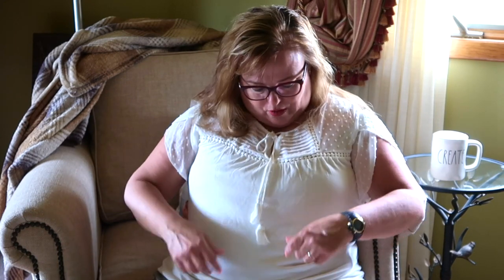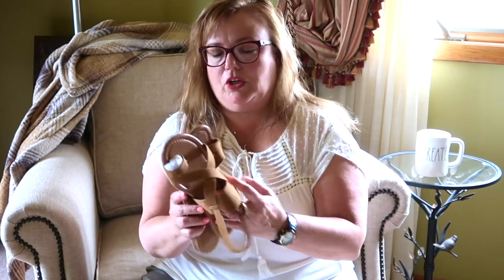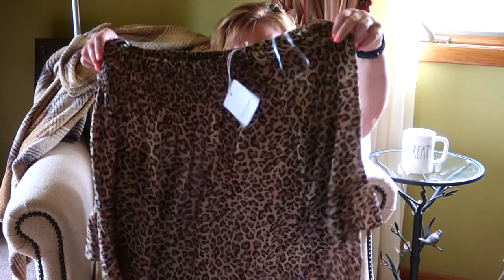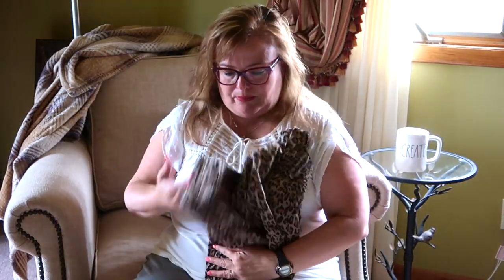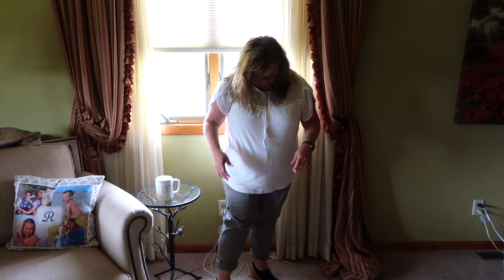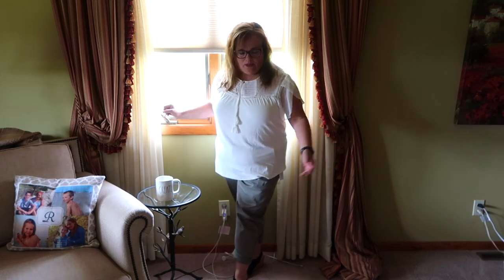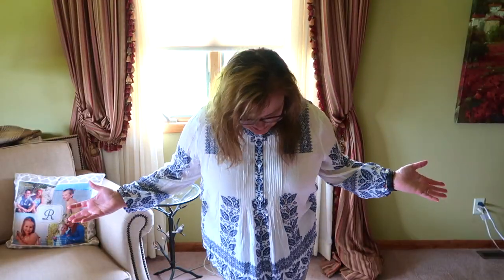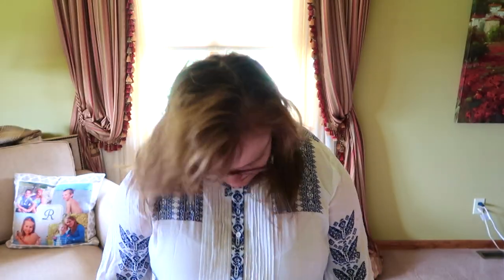STITCH FIX UNBOXING #4 - What is StylePass?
Stitch Fix Unboxing Episode 4 - What is Stylepass? Watch to find out!

Stitch Fix is an online styling service that delivers a truly personalized shopping experience, for you and your family. Fill out your Style Profile and a Personal Stylist will handpick pieces to fit your tastes, needs and budget—and mail them right to your door. Each box contains a curated selection of clothing, shoes and accessories for you to try on at home. Simply keep the items you love and send back the rest in a prepaid USPS envelope. Shipping and returns are always free, even for exchanges!

First, you’ll need to complete a Style Profile for yourself or a child. This information will help your Stylist understand the sizes and styles you’re looking for, as well as your ideal price range. Completing a profile takes about 10-15 minutes.

Confirm your preferred delivery date from the calendar. At the time your Stylist selects your items, you’ll be charged a $20 styling fee. That $20 will be applied as a credit toward anything you keep from your shipment.